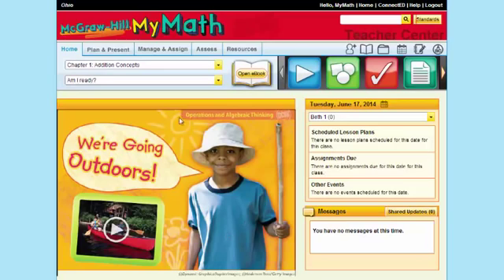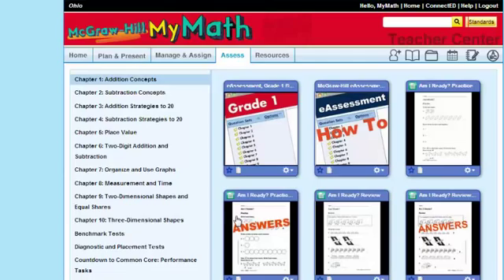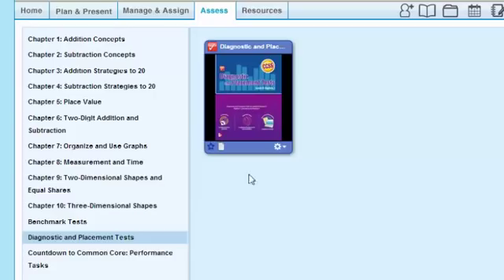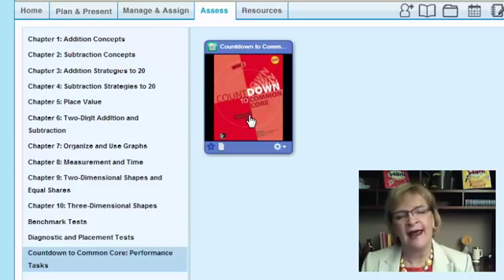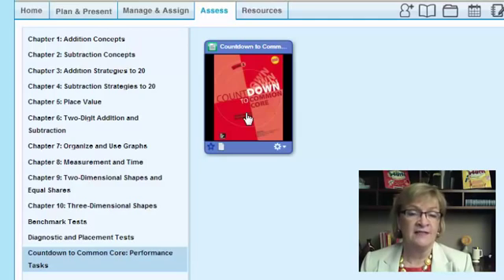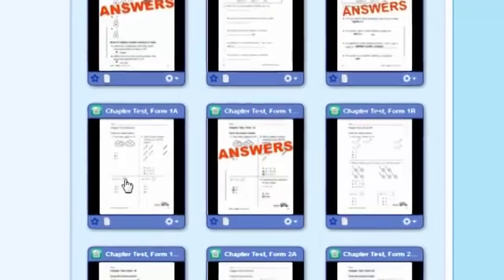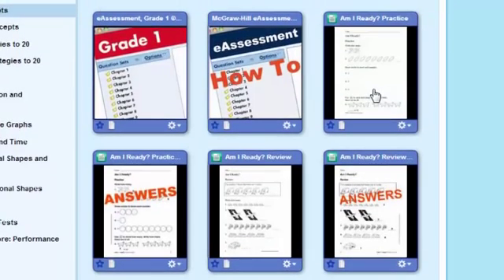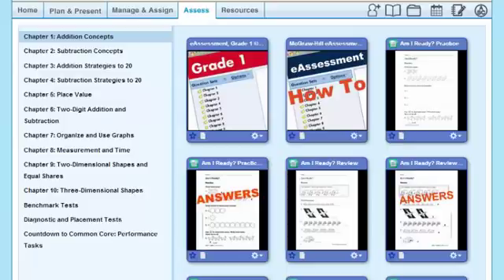Use the Assess Tab, My Math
Explore the features of the "assess" tab in this My Math Quick Start Tutorial. Learn how to create benchmark tests, diagnostic and placement tests, and Common Core performance tasks.